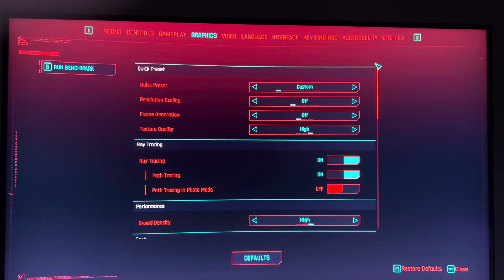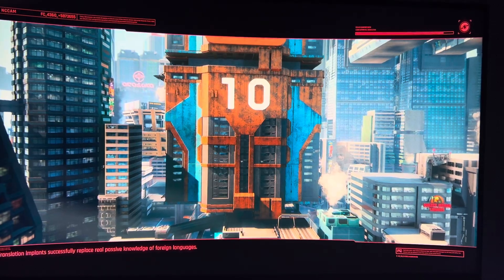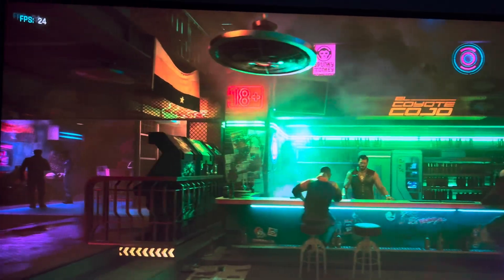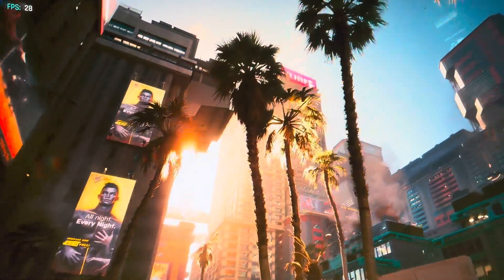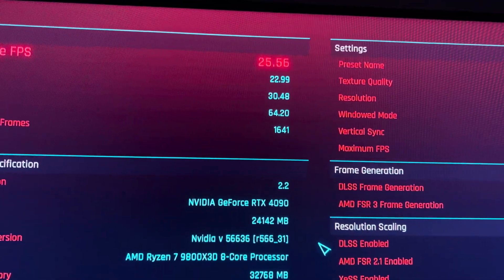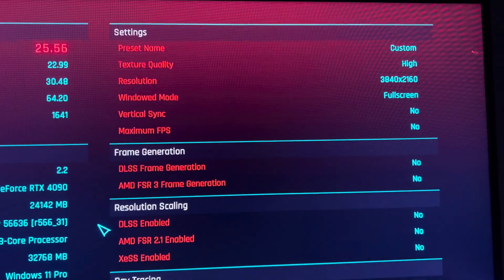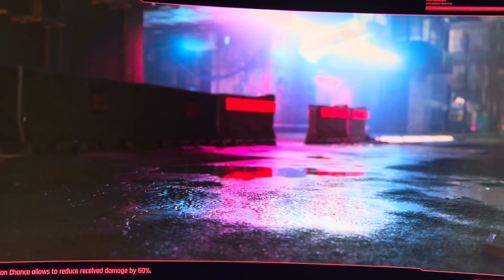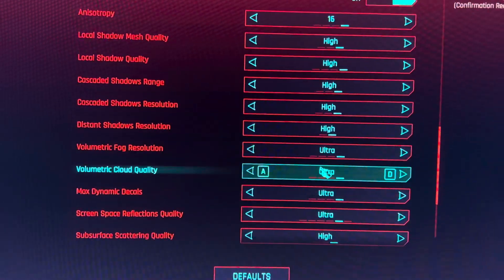RTX 4090 OC vs RTX 5090 Cyberpunk 2077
NVIDIA showed off their rtx 5090 in cyberpunk at 4k with max rt and got 28 fps. In comparison they showed a stock 4090 getting 21 fps. Keep in mind the 5090 has a 575w power draw and the 12vhpwr cable technically is rated at 600w though it can theoretically go above that. The pcie provides 75w but these gpus barely pull 20w from it as tests have shown they draw their power mainly from the 12vhpwr cable. The point being, can a clock deficienct 5090 with potentially very little OC headroom justify its cost vs an easily oc'd 4090? You decide if $2000 is worth it or even $500+ if you sell your 4090 for a 5090 "upgrade".